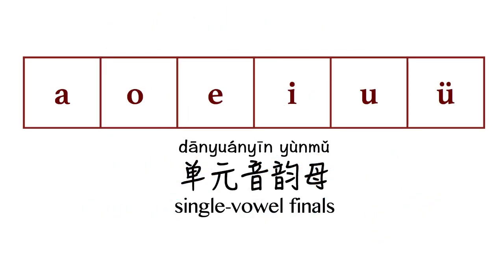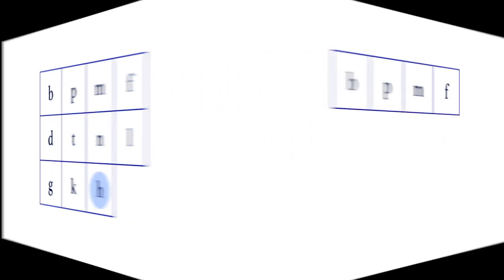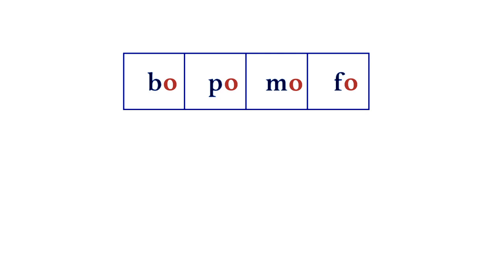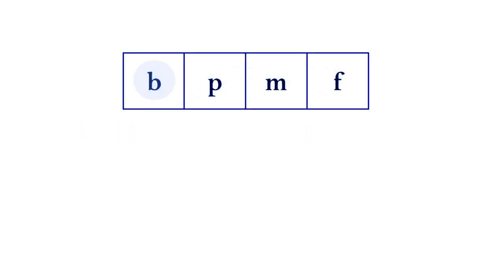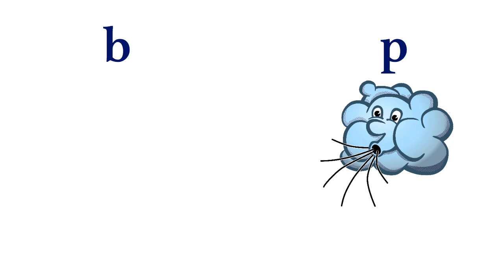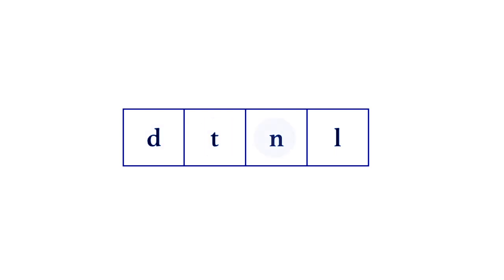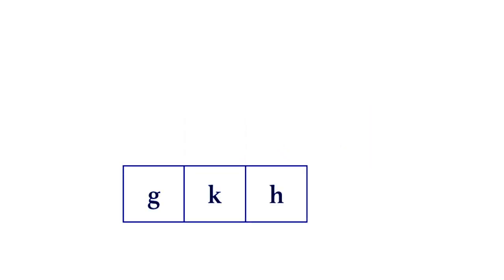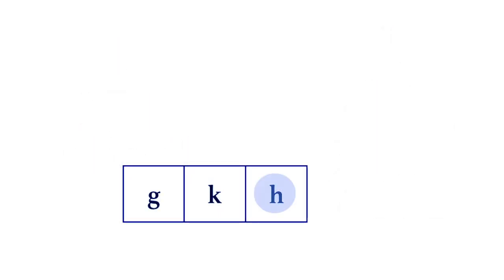Mandarin Pronunciation_L5_Initials (bpmf, dtnl, gkh)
Want to listen to all the basic finals and initials (‘vowels' and ‘consonants') of Mandarin in all 4 tones? Grab FREE access to this super convenient table with clickable audio that I spent TENS of hours to put together! and sign up to the newsletter. Limited offer ends 12/12/2018. Hurry!

Learn the initials (the 'consonants') of Mandarin here, complete with tips to say them well, as well as example words.